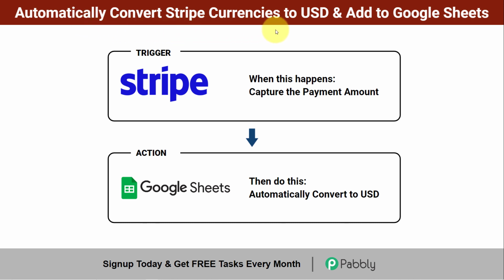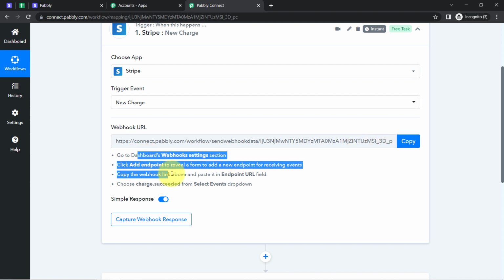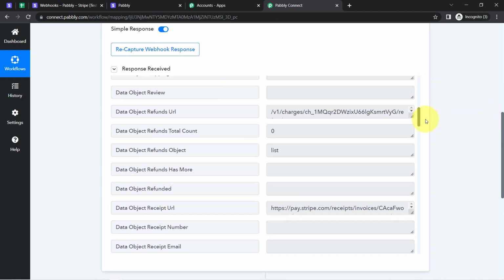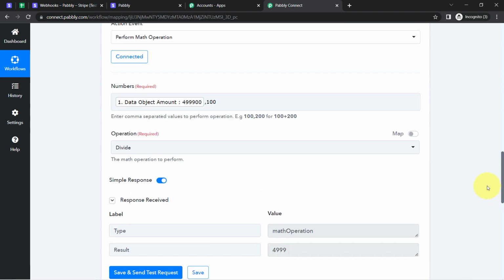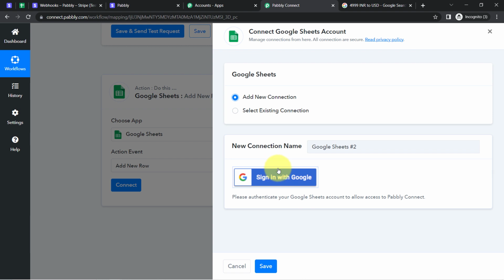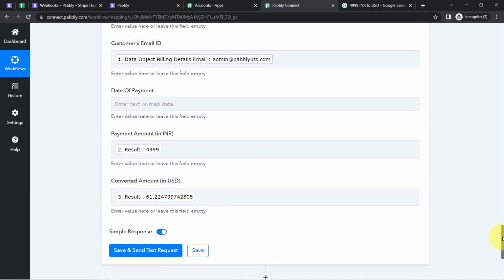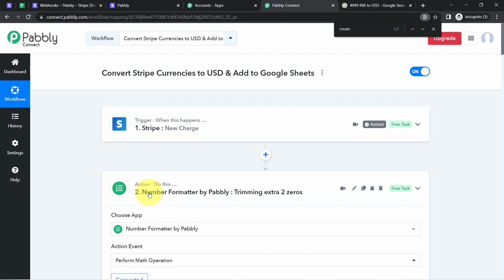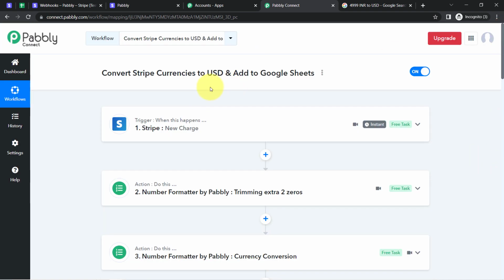How to Automate Currency Conversion in Pabbly Connect - Stripe Currency Conversion (INR to USD)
This video will show you how to easily convert Stripe currencies to USD & save to Google Sheets spreadsheet using the Pabbly Connect platform. Pabbly Connect is an online integration platform that simplifies and automates a wide range of data movement tasks. The process only requires a few simple steps and can save you a significant amount of time. This video will walk you through the entire process, including how to set up a Stripe account, create a Pabbly Connect workflow, and save to a Google Sheets spreadsheet. Once you've completed this video, you'll be able to quickly and easily convert Stripe currencies and save the results to Google Sheets for further analysis.